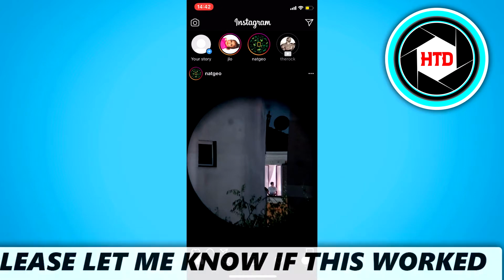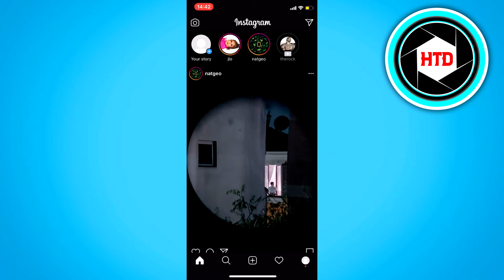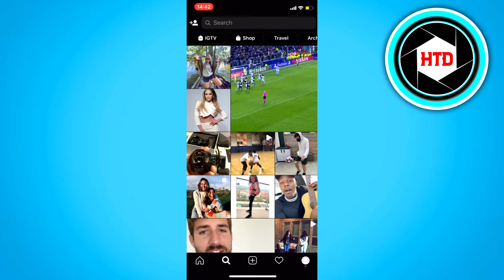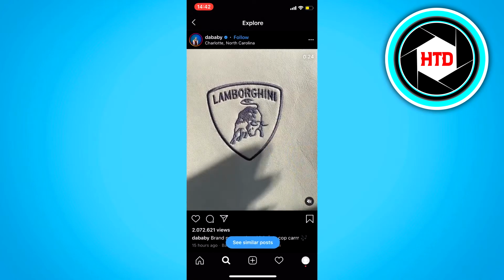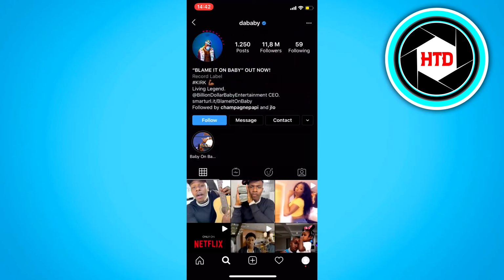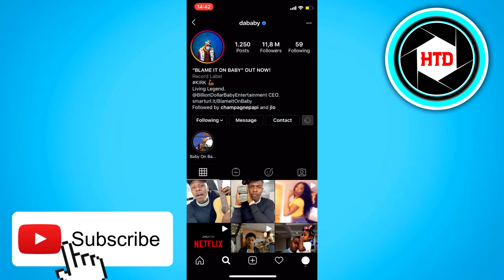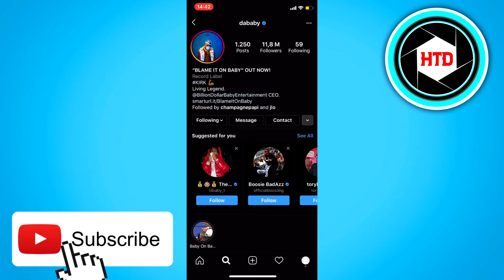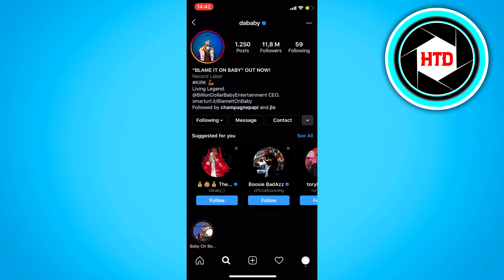How to Turn on Post Notifications on Instagram 2025!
In this video I'll show you how to turn on post notifications on your instagram 2025, this works on android and IOS. Do you want to turn on your post notifications on instagram in 2025? Awesome because this video shows you step by step how to turn on the post notifications on instagram 2025.

Here's how to turn on post notifications on instagram in 2025:

1) open instagram
2) click on the profile you want
3) click on the drop down arrow on the following button
4) click on notifications
5) enable post notifications

That's how to turn on post notifications on instagram 2025!